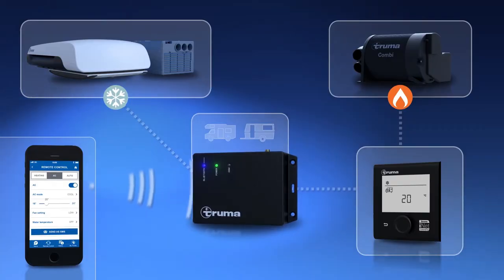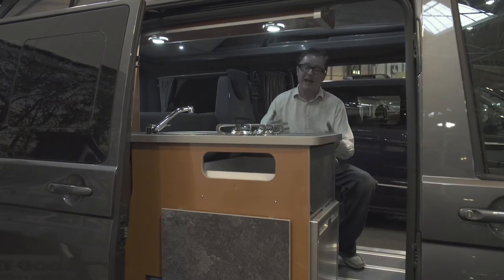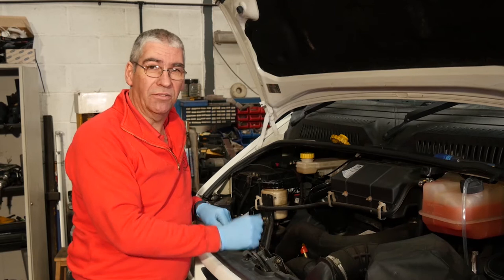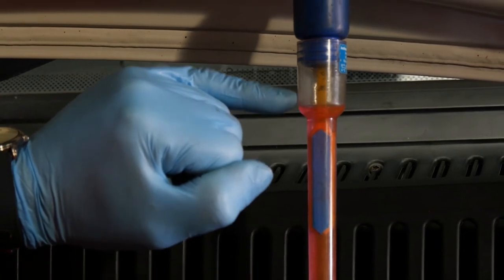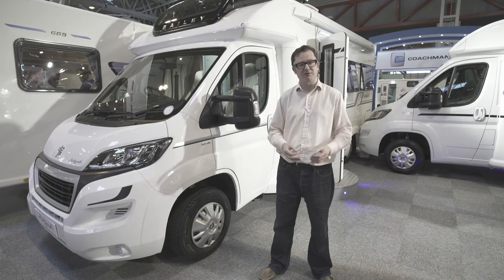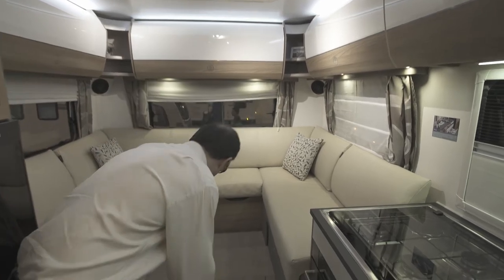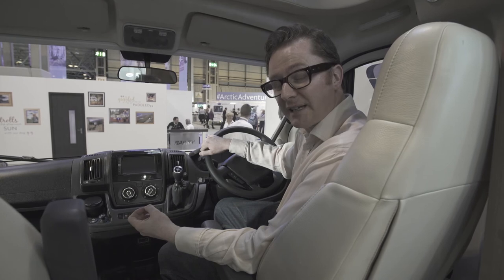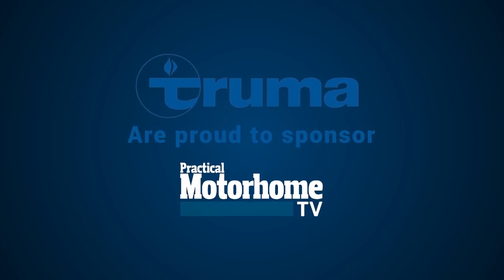PMHTV SE3Ep5 Part 1